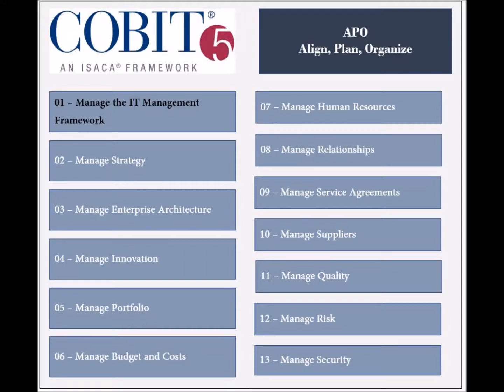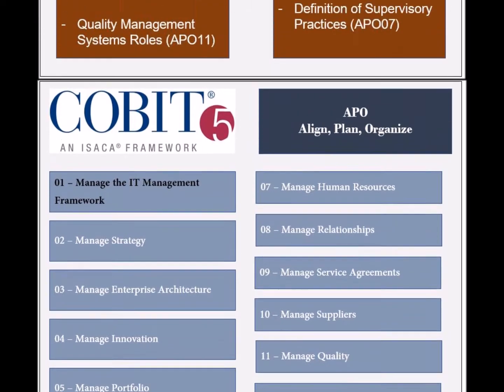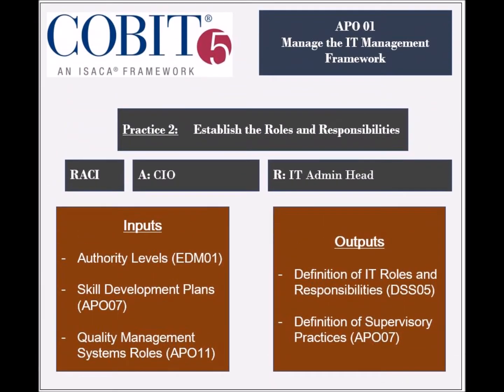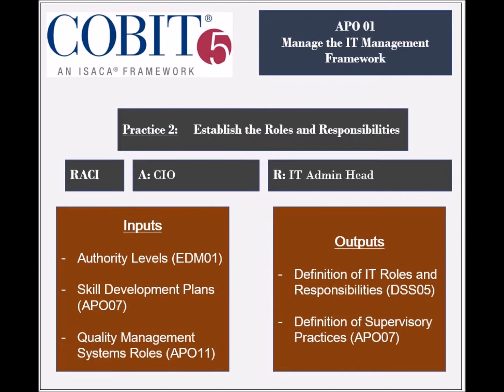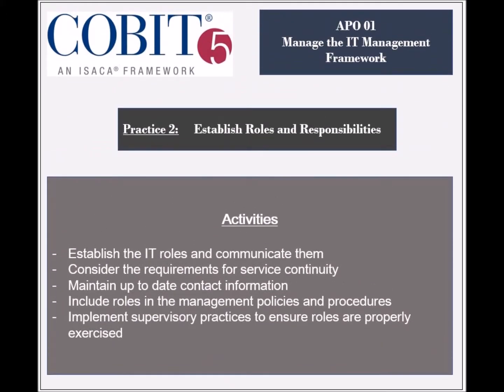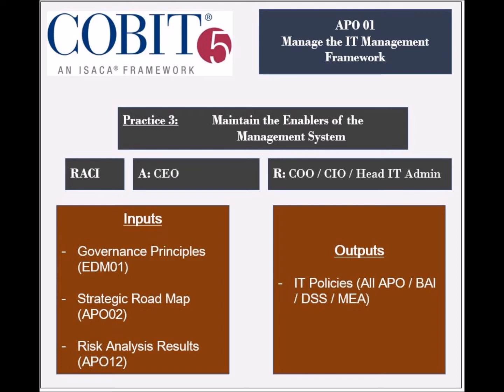COBIT Processes - APO01 - IT Management Framework 3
practices, RACI